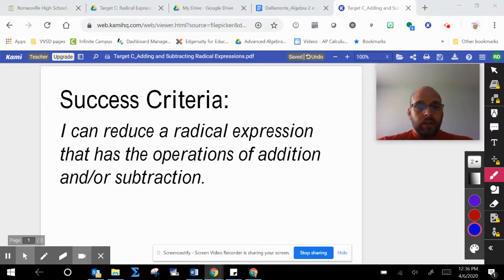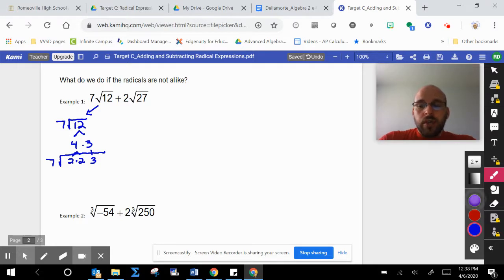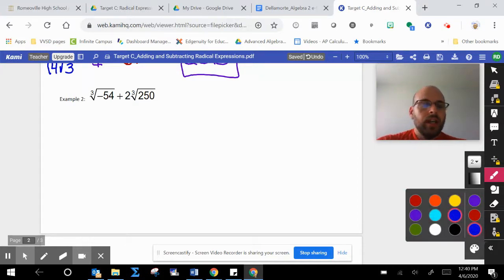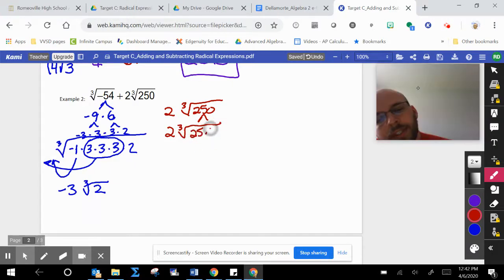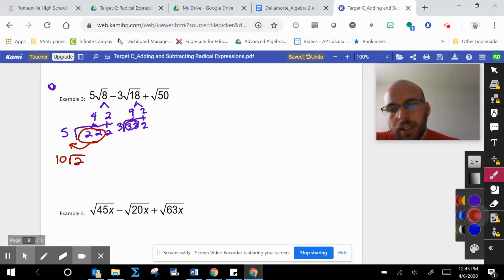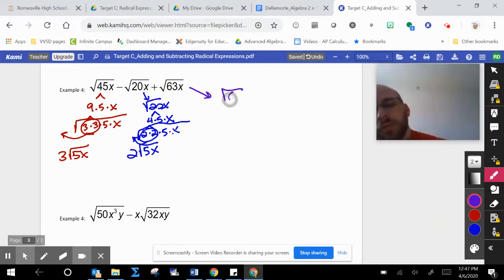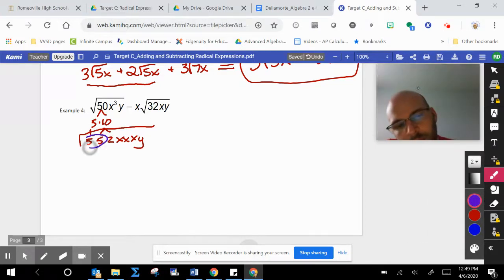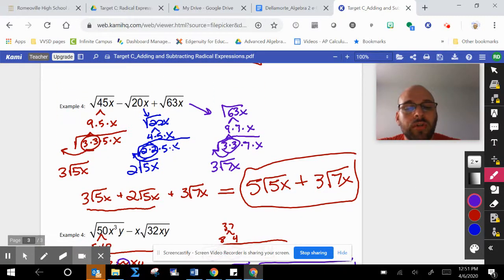Adding and Subtracting Radicals